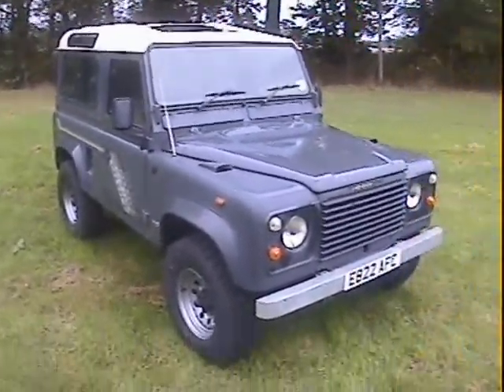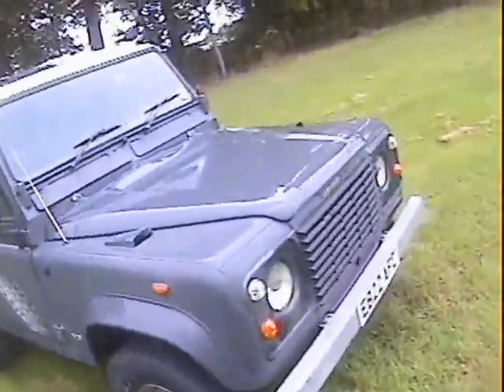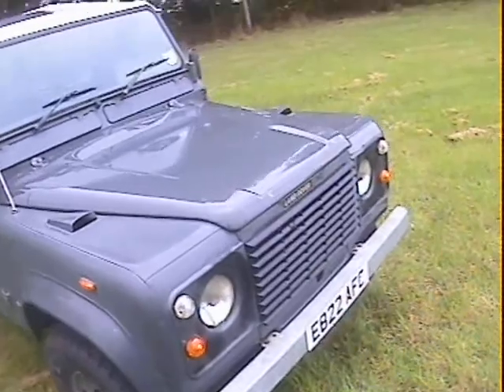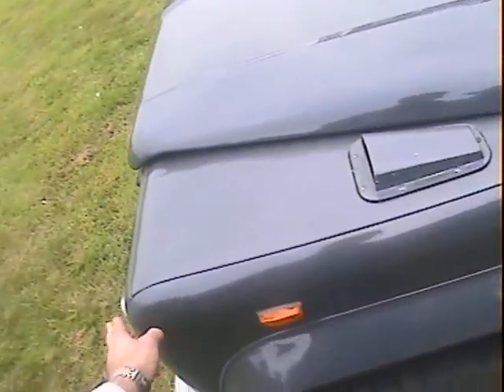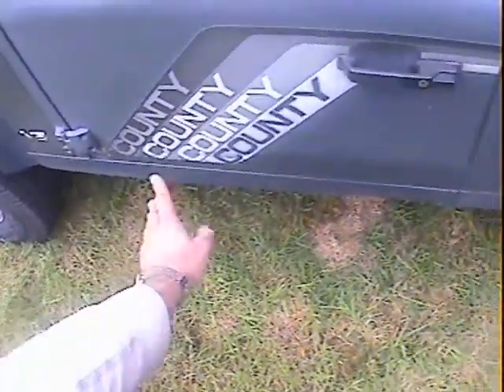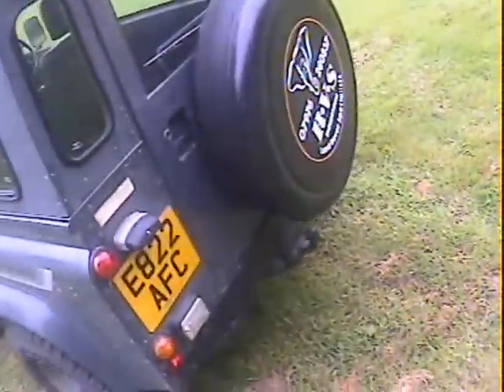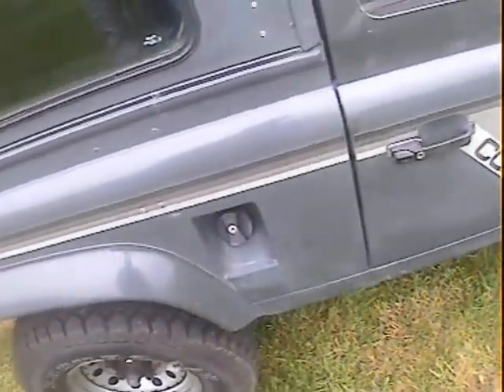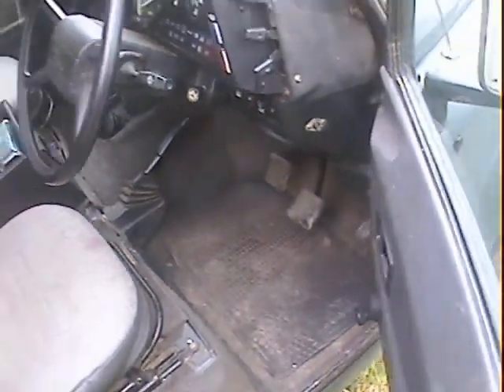land rover 90 V8 county for sale walkaround.AVI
motodrome land rover 90 V8 county for sale walkaround.AVI